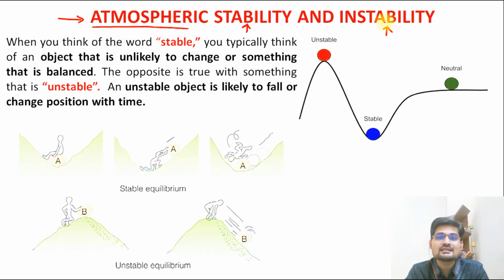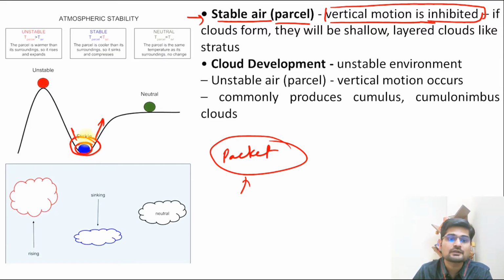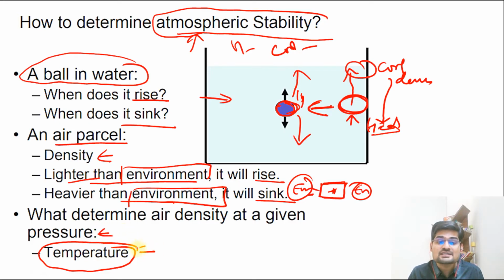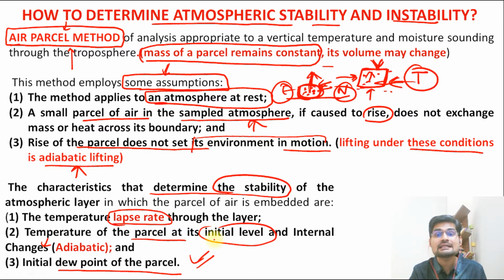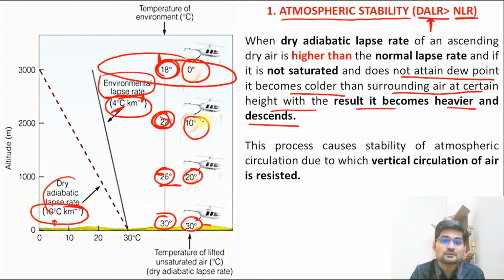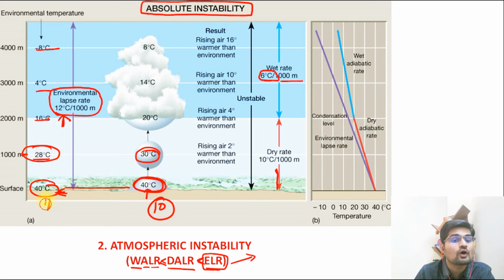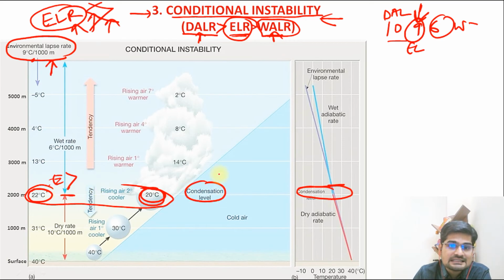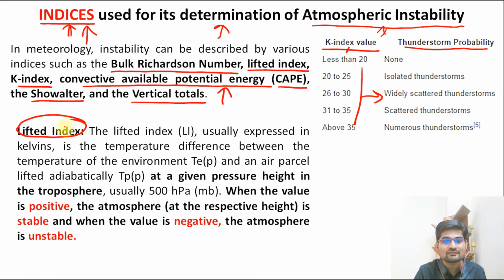Atmospheric Stability and Instability | Climatology | Dr. Krishnanand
This is the twelveth in the series of lectures; on Atmospheric Stability and Instability for undergraduate geography students as well as Geography (optional) for UPSC exams.

Simplified  Explanation of Atmospheric Stability and Instability has been made in this lecture.